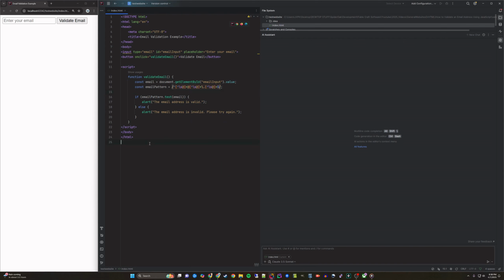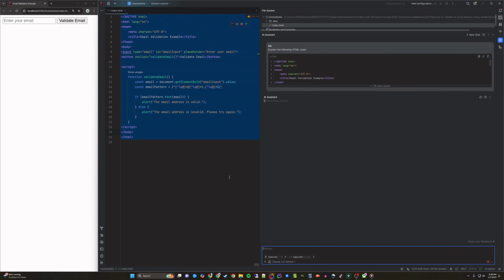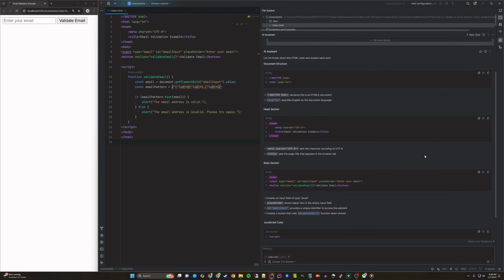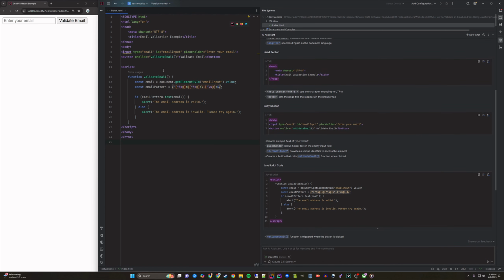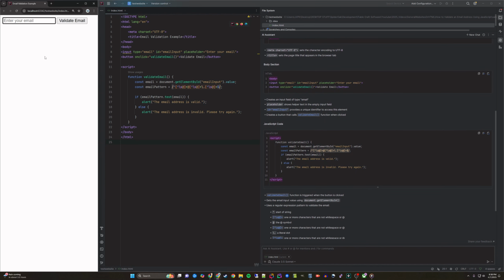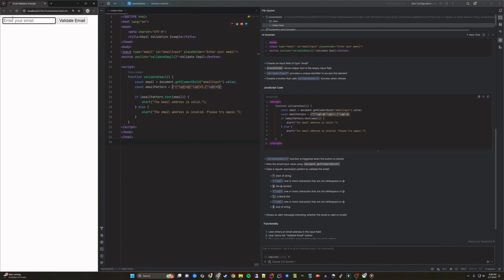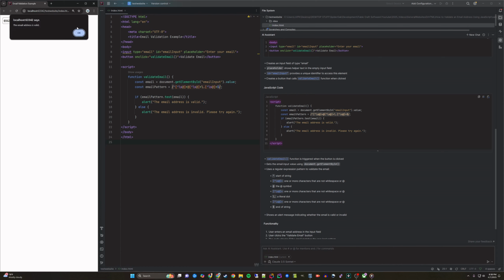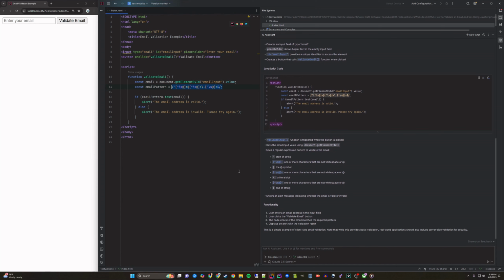How to Validate an Email Address in JavaScript | Email Validation in JS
Need to validate email input in your web forms?

🔹 What You’ll Learn:
✅ How to create a simple email validation function using JavaScript
✅ How to use regex (regular expressions) to check email formatting
✅ Handling valid vs. invalid email input with clear messages
✅ Real examples with form inputs and button triggers
✅ Why front-end email validation improves user experience and form reliability

This approach is lightweight, efficient, and easy to implement in any HTML/JavaScript project. A must-know for any web developer working with forms and user input!